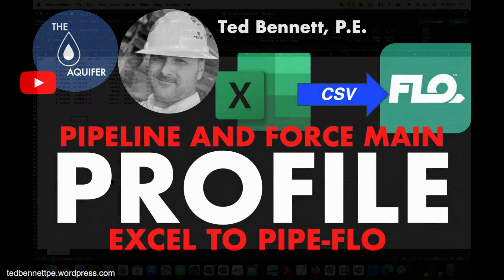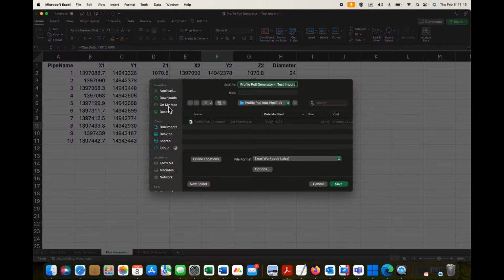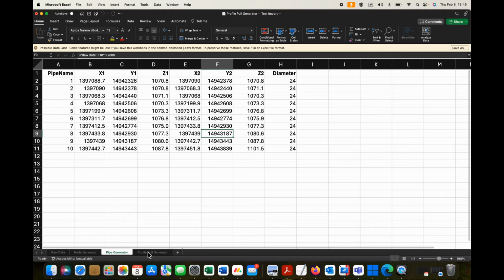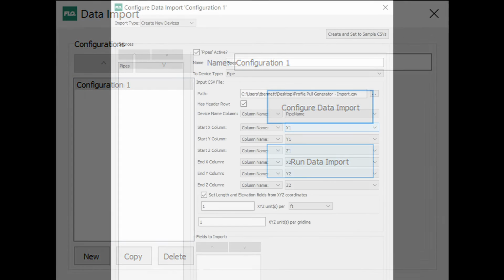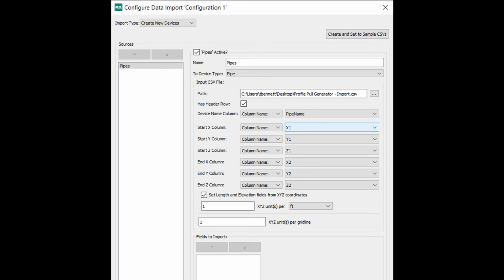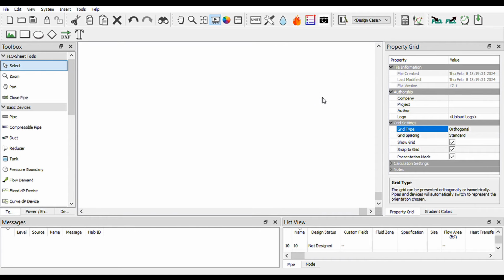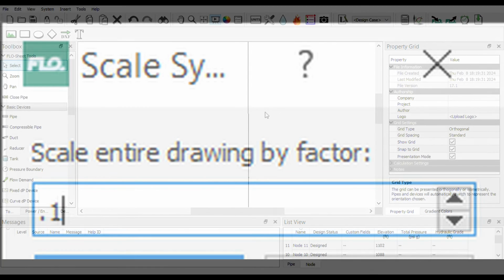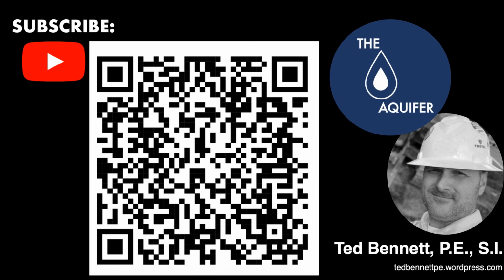Tutorial: Excel (CSV) to Pipe-FLO Workflow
Unlock the power of your pipe network data effortlessly! In this second segment of our series, I demonstrate how to seamlessly transition from Excel to Pipe-FLO using the Data Import Feature. Learn how to streamline your workflow by exporting pipe endpoint or node coordinates from Excel into a CSV file, facilitating smooth integration with Pipe-FLO. Say goodbye to tedious manual measurements and data entry – and hello to enhanced accuracy and efficiency!

This is the second segment in the series of taking Google Earth Data into your Pipe Modeling Software.

Dive into this invaluable resource and discover the hidden potential of Pipe-FLO's Data Import Feature.